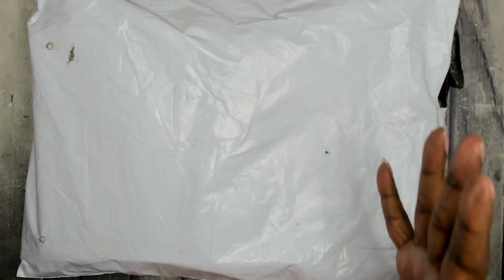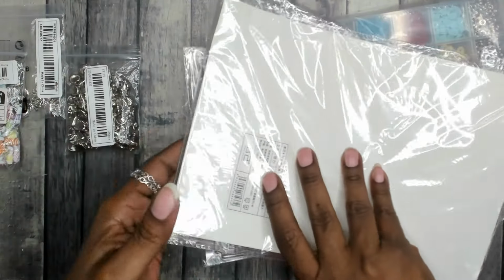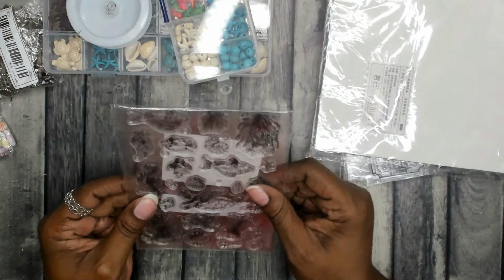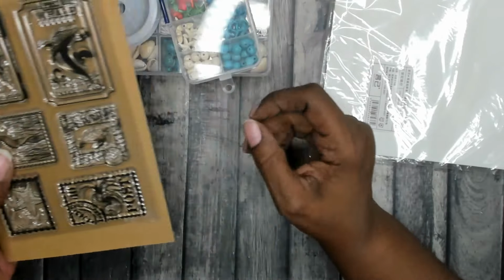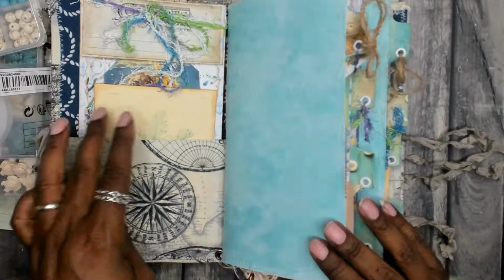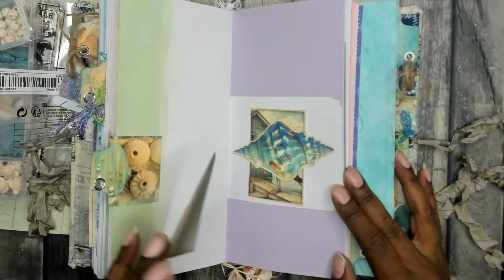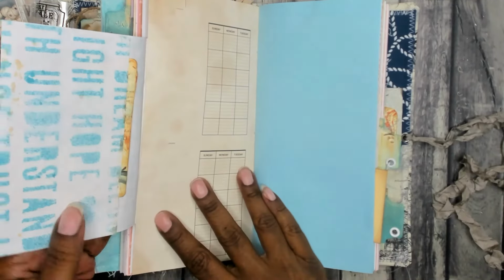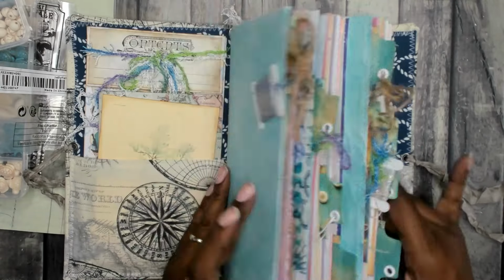TEMU Haul of Sea Themed Craft Supplies and Ocean Journal Flip Through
Join me for a small Sea themed haul of craft supplies from Temu as well as a flip through of the ocean journal I've been creating. I also share a clip of part of the process of embellishing the notebooks.

Ocean Bead Kit temporarily sold out

Rachelle